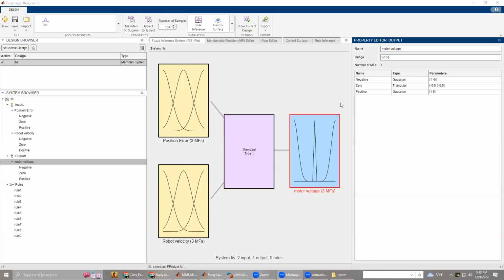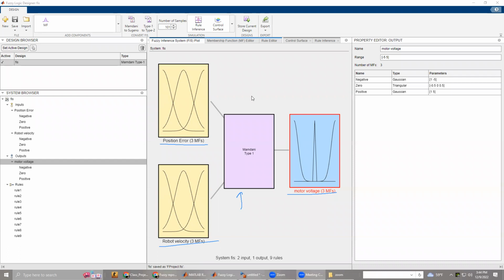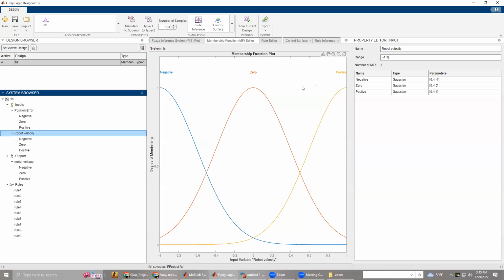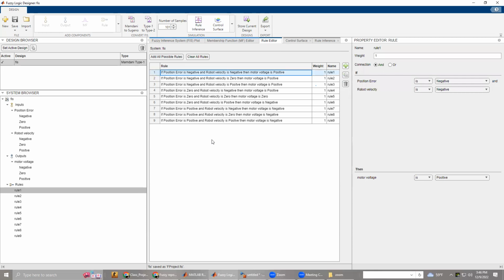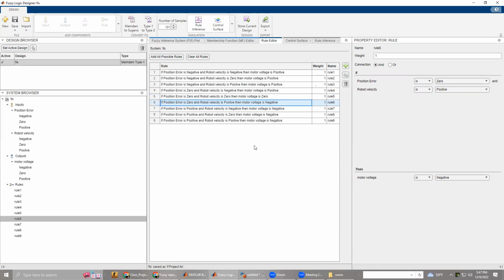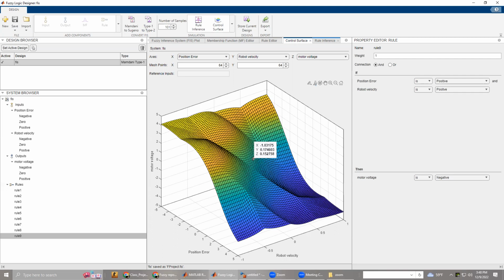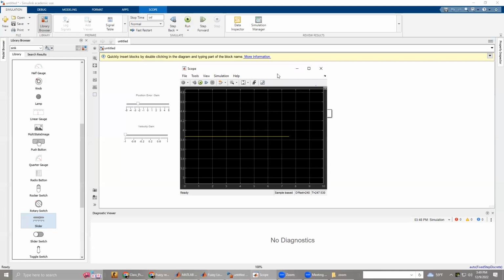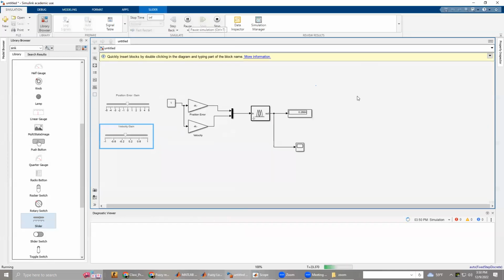FTZ339 Fuzzy interface for robot control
We've created a fuzzy system to modulate the movement of a robot to track a desired distance from a target.